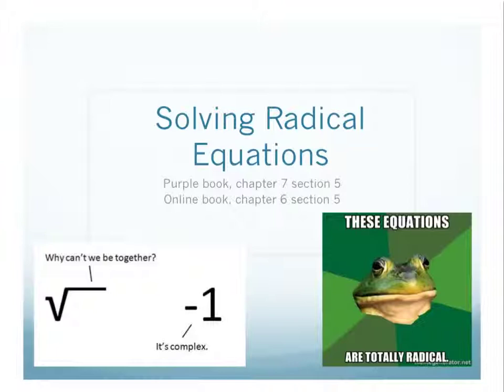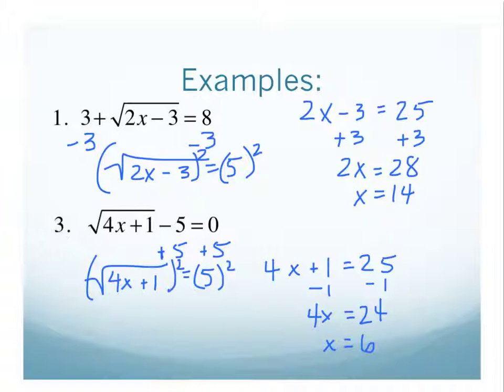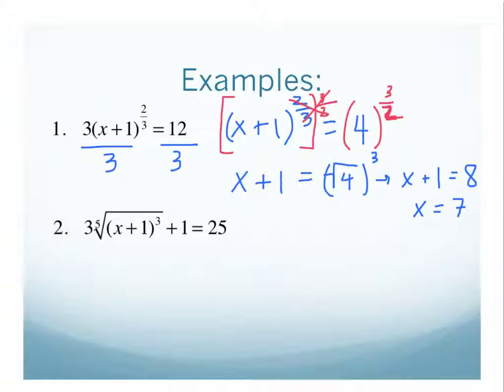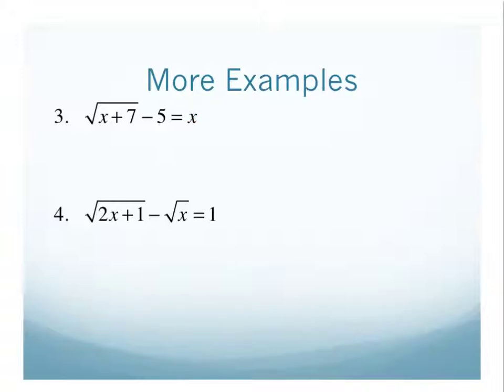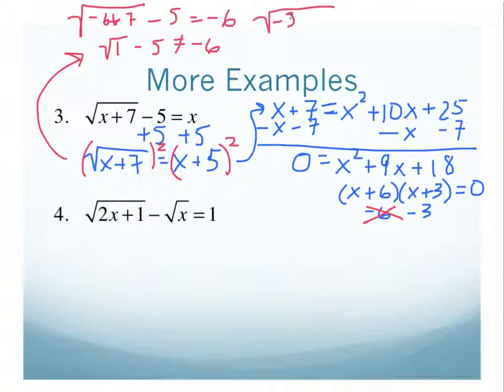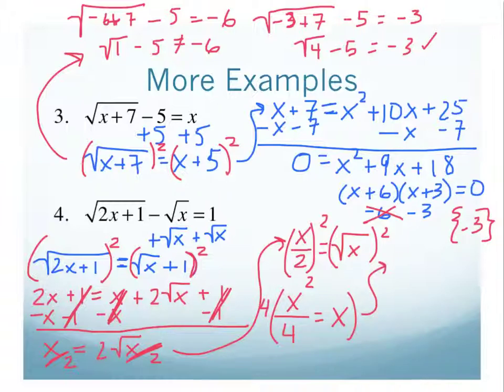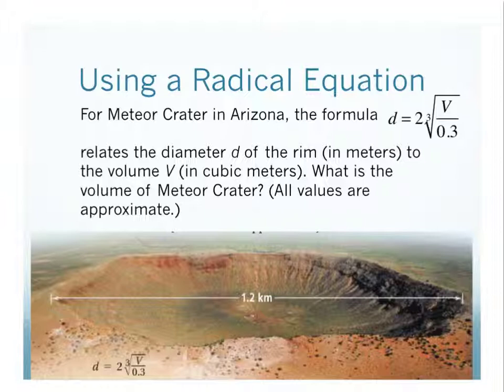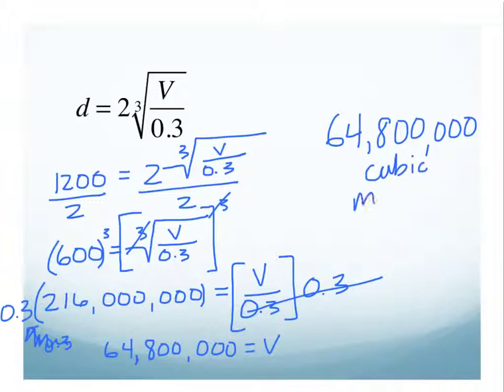Solving Radical Equations